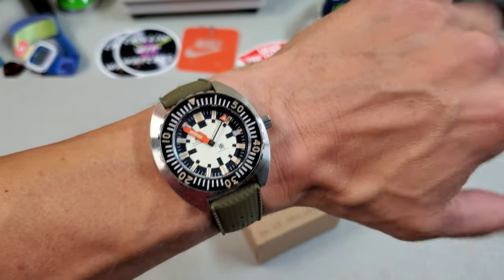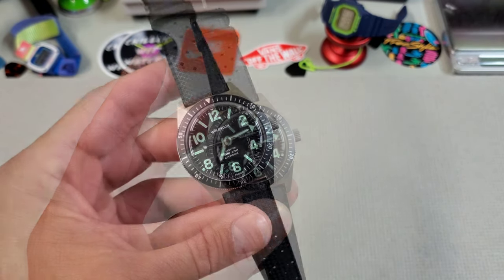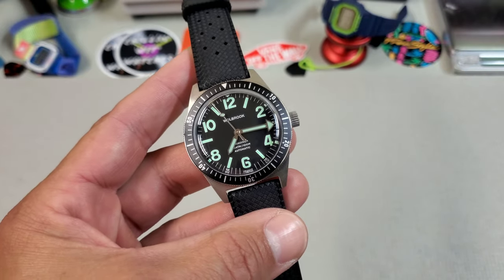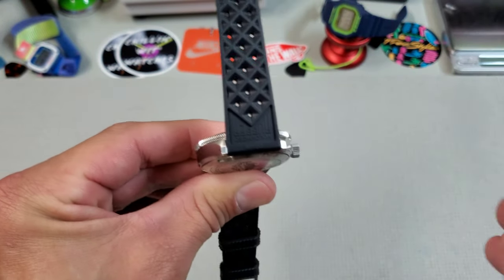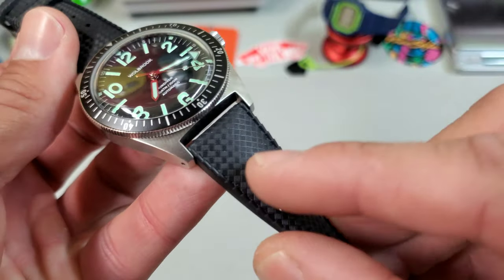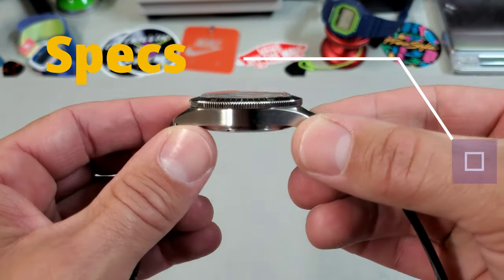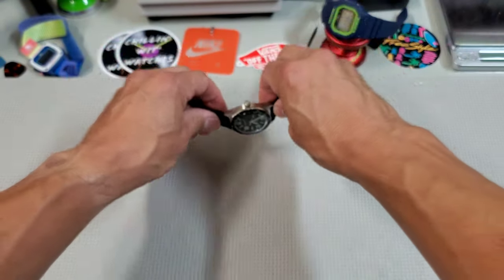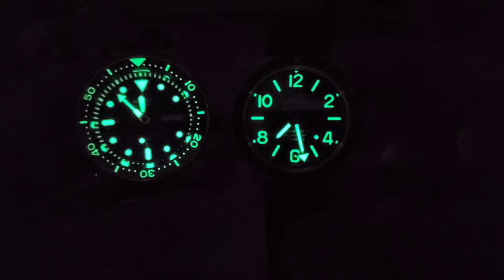Has Wolbrook Locked Down the Ideal Skindiver?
Back at ya with another Wolbrook!  This is the first time I've had a look at one of their autos, check it out!

Stripe Textured Nato Strap - $5 !

FKM rubber quick release watch straps - $10 !

Silicone Isofrane Strap - $3

San Martin 39mm Explorer

San Martin 6200 Vintage Sub

Addies Dive Tuna

Steeldive Willard

MN Straps:

Shark mesh

Gshock Strap Adapters

Skmei Shock - G-Shock 5600 clone

Seatbelt Natos: